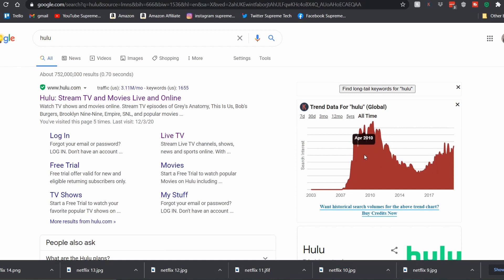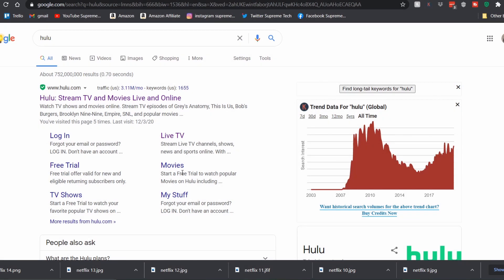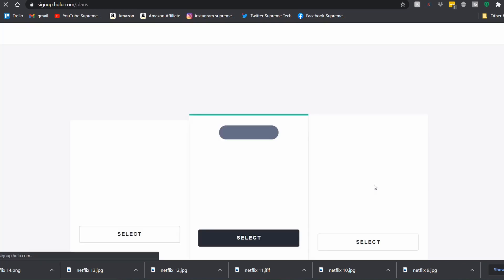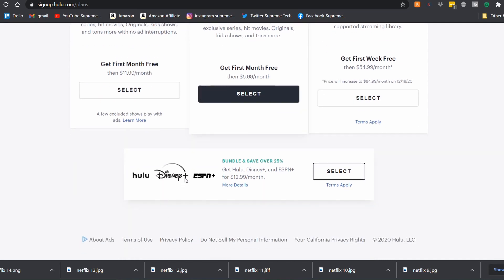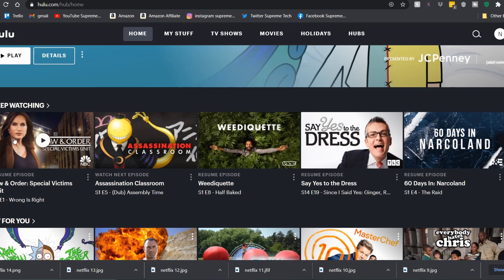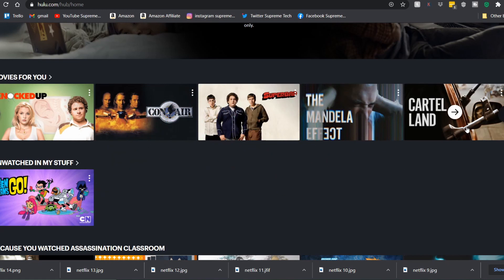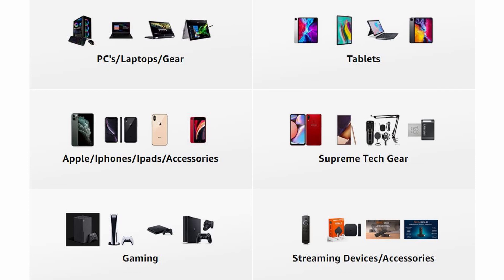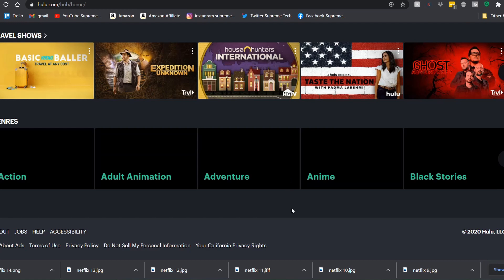Hulu on Your Laptop: The Ultimate Guide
If you have Hulu streaming service, you can watch it on more than your streaming device, you can use pretty much everything with an internet browser. I'll show you how to watch Hulu on your Laptop or PC computer.

Fire TV Stick

Fire Cable Adapter, Powers Streaming TV Sticks Directly from TV USB Port